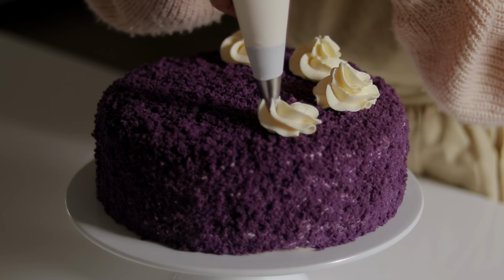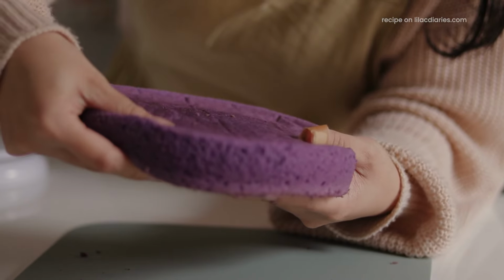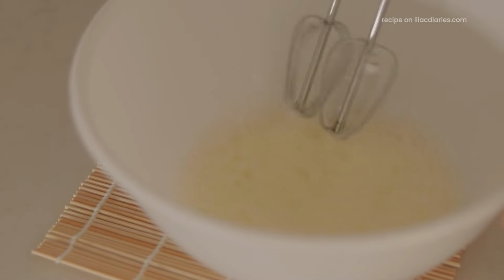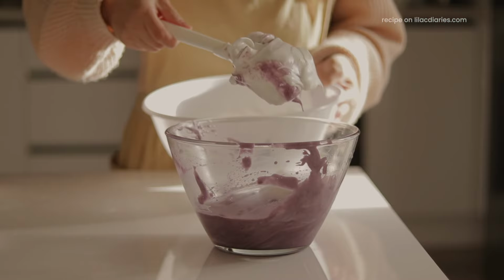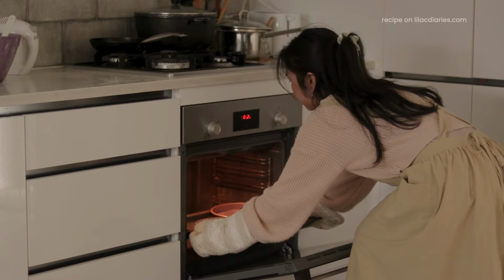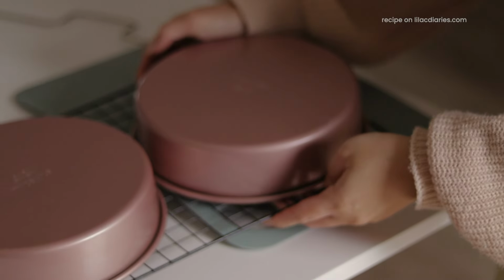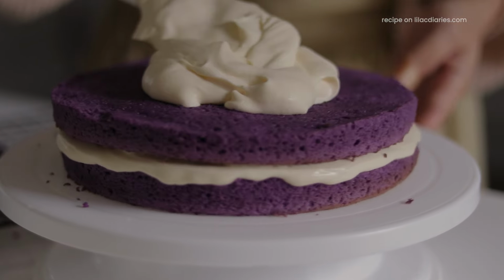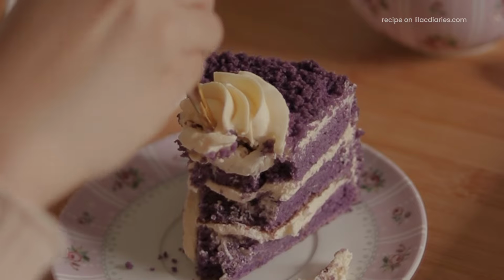How to Make the Fluffiest Ube Cake Ever!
✨ Share a photo of your Ube Cake! Tag us on instagram @lilacdiaries_ ✨